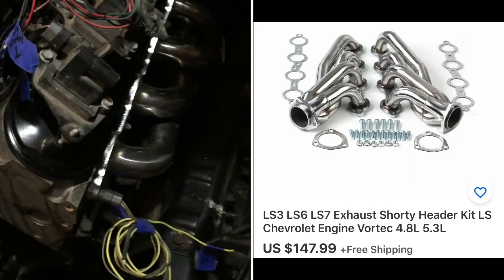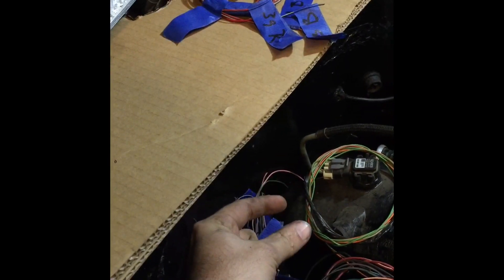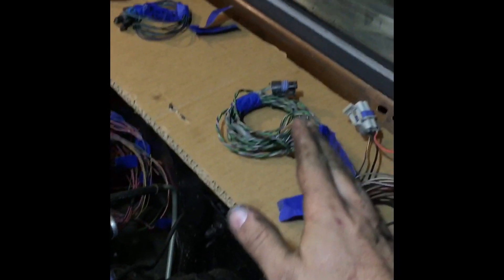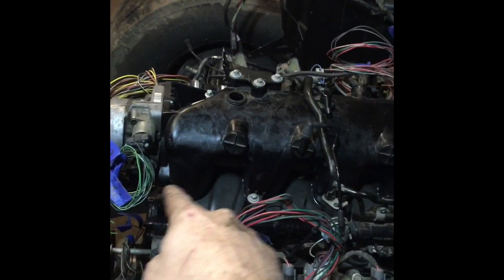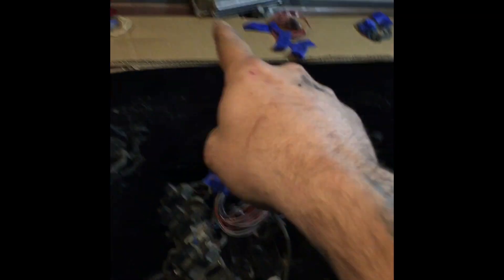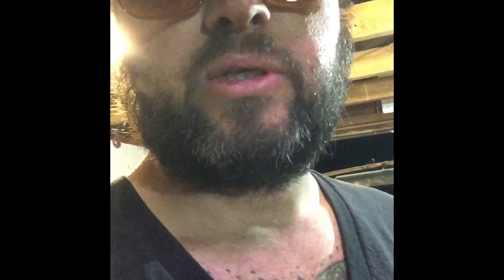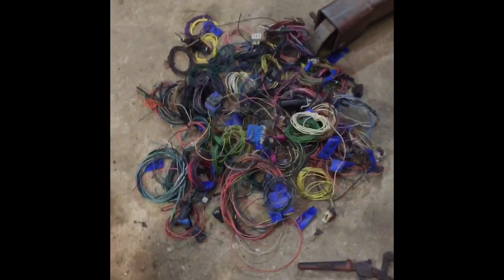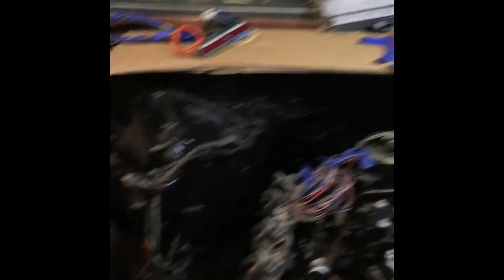Square Body GM LS Swap Part 1 Test Fit & Parts List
Follow my Garage project exploits at American Outlaw Garage Channel

LS Engine Swap into a Square Body GM Truck. Part 1 Test Fit & Parts List you will need to mount your LS into your Square Body GM Truck. My truck is an 81 GMC High Sierra Crew Cab Dually 1 Ton Camper Special, but the swap will work on all square body GM’s 73-91. Part 2 will cover custom fitting the stock LS Truck Wiring Harness.